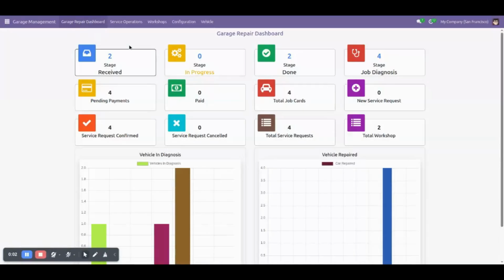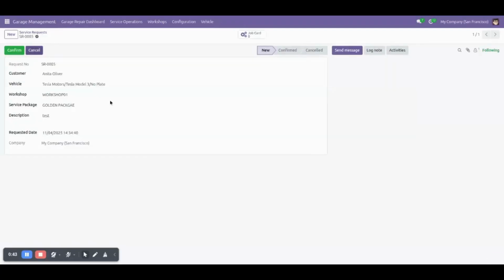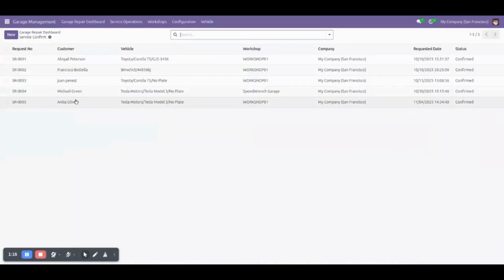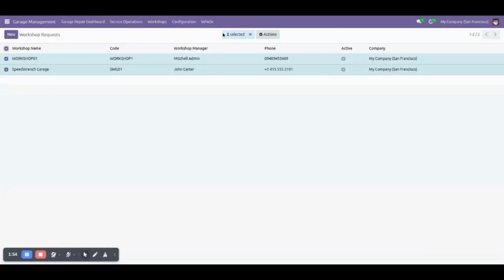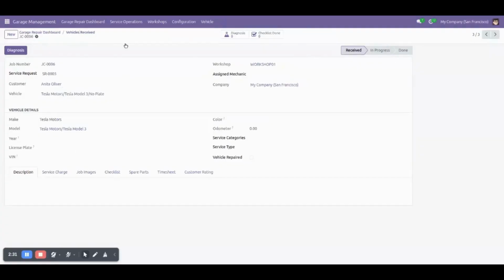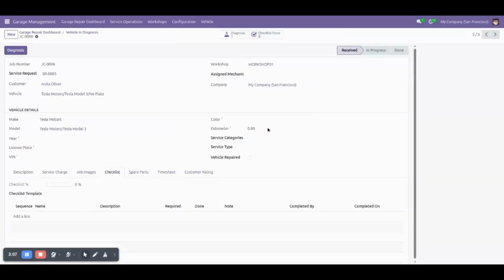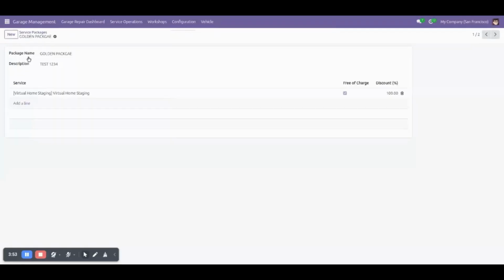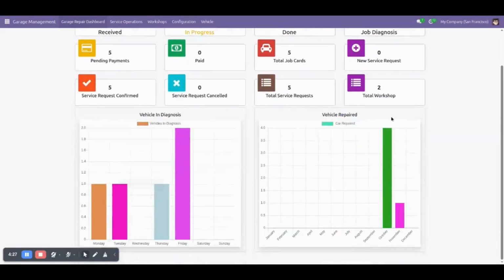This Odoo Dashboard Can Run Your Entire Garage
☣️Odoo Garage Management App – Your Complete Workshop Solution
Streamline job intake, repair orders, parts management, technician assignments, and invoicing – all in one place. Gain real-time control over operations with accurate costing, stock tracking, customer updates, and powerful dashboards.

☸️Let's checkout Powerful key features of Advance Modern Garage Management odoo app
🔹 Smart Garage Dashboard
🔹 Service Details Made Easy
🔹 Membership & Plans
🔹 Advanced Car Diagnosis
🔹 Fully Automated Workflow

☸️just click on below App link 🔗and download Garage Management Odoo module now :👇:

➡️ Step-by-Step Garage Management Dashboard :
1. Open the Garage Repair Dashboard to view overall workshop activities.
2. Click All Job Cards to see details of every repair job.
3. Check the Stage to track each car’s progress.
4. View Total Workshop for complete workshop status.
5. Check Total Request Confirm to see confirmed service requests.
6. Go to Service Operation → Service Request → Category & Type to confirm services.
7. Open Configuration → Service Type to view service types.
8. Open Configuration → Checklists to see all checklists.
9. Open Configuration → Service Packages to view packages.
10. Open Configuration → Job Timesheets to track technician time.
11. Open Configuration → Work Orders to review all work orders.
12. Go to Vehicles → Vehicle Model to see all models.